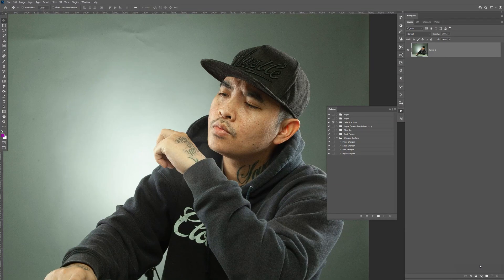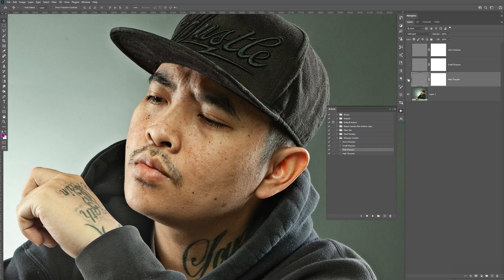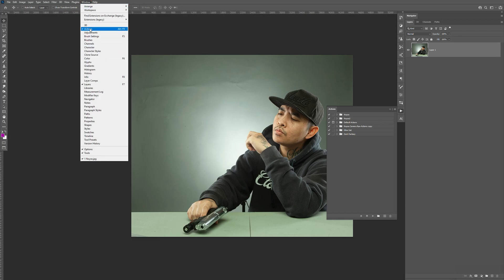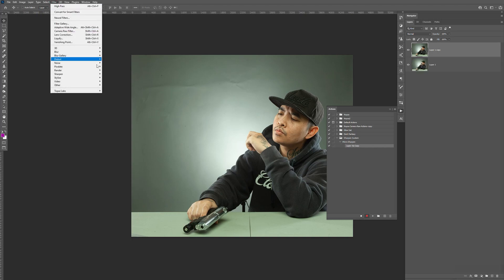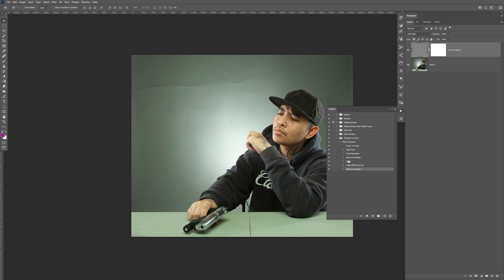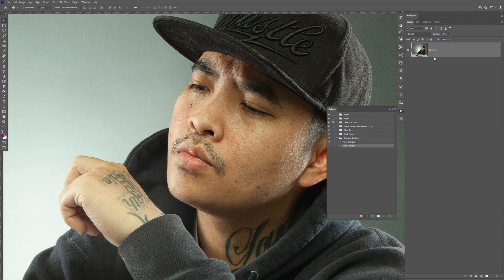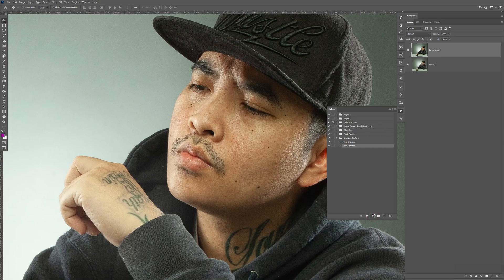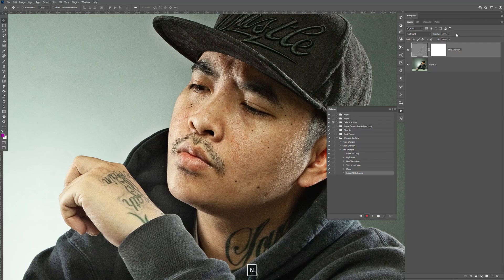Save Time and Create Photoshop Actions to Sharpen Images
In this Photoshop Tutorial, I will be showing you how to create your own actions to sharpen images.